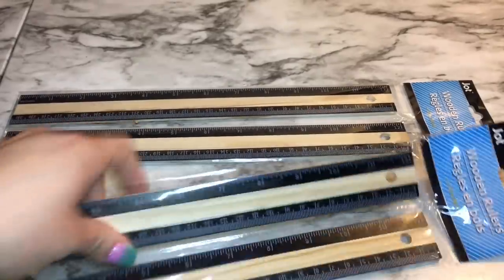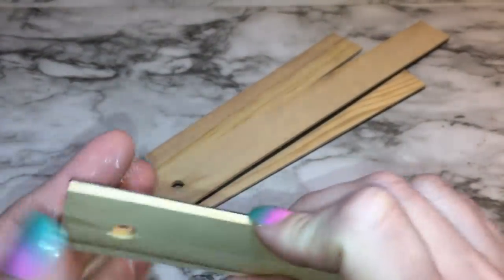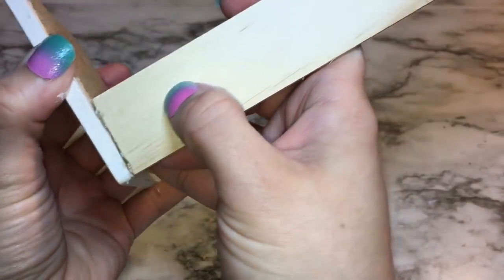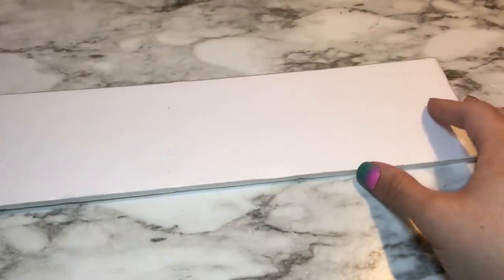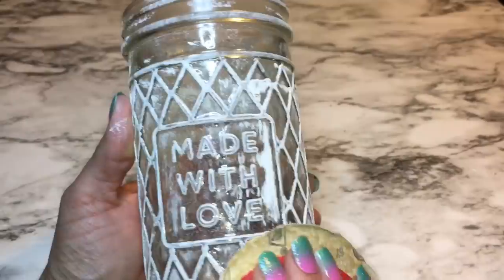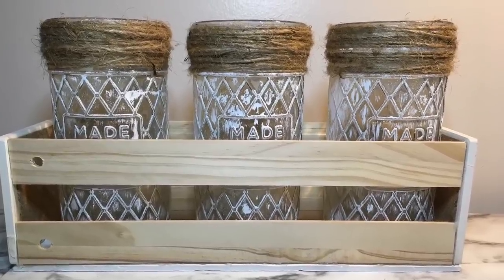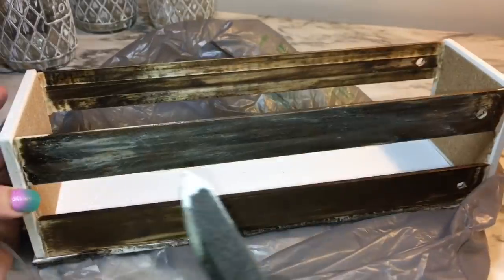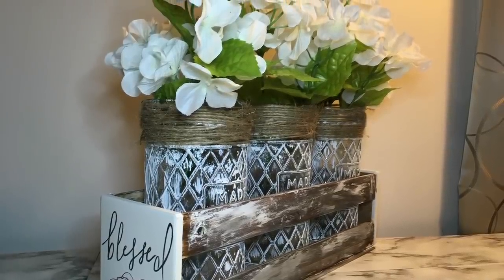DOLLAR TREE DIY | FARMHOUSE CRATE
Dollar Tree DIY farmhouse decor